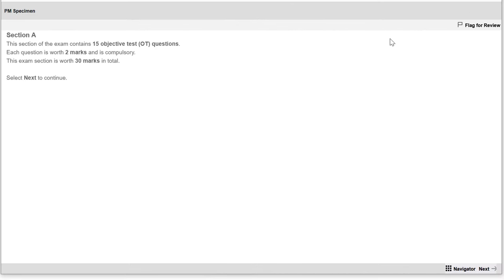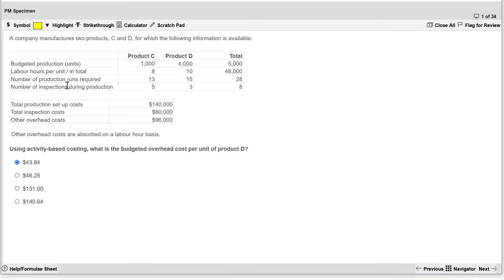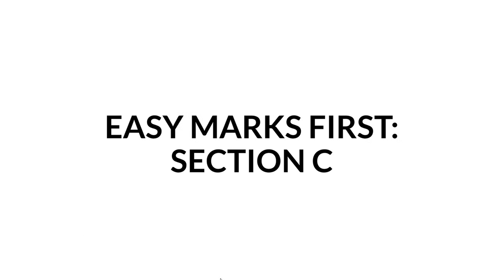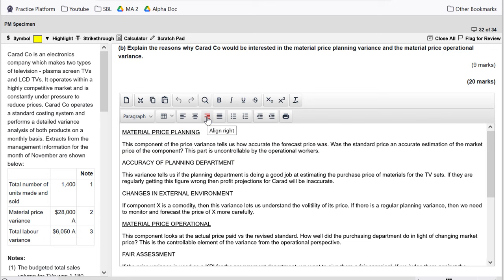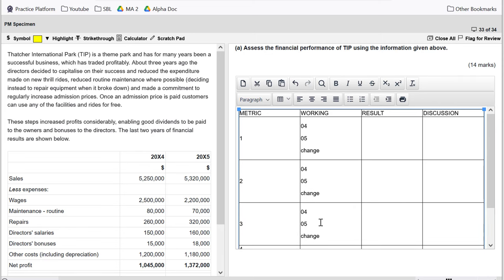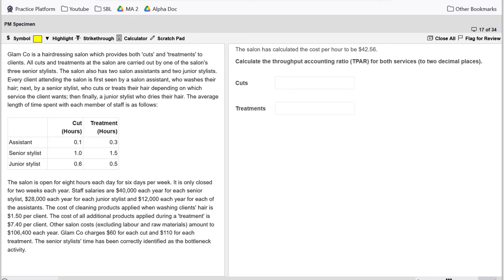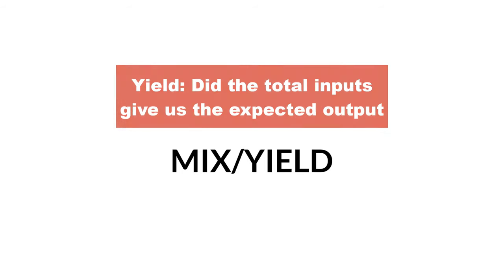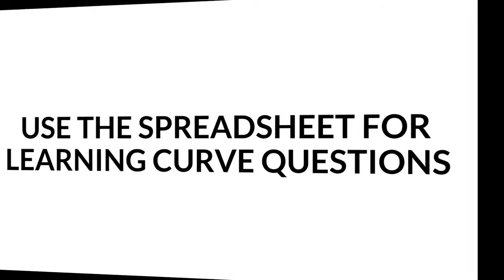Top 10 tips to FAIL ACCA PM | (Actually, top tips on HOW TO PASS PM)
🚀 Top Tips on HOW TO PASS ACCA PM / F5 🙂 Here's help, exam technique and tips to help you pass the ACCA PM exam. If you have any questions, drop them in the comments. Good luck on your upcoming ACCA PM / F5 exam!
Here are the links I mention that show you how to pass PM:
Table of Contents:
00:00 - Introduction
01:14 - Time Management
04:20 - Section-A exam tips
05:43 - How to deal with Section A MCQ
08:35 - Section C exam tips
18:28 - Section B exam tips
20:36 - Remote Exams
21:17 - Dealing with tricky topics